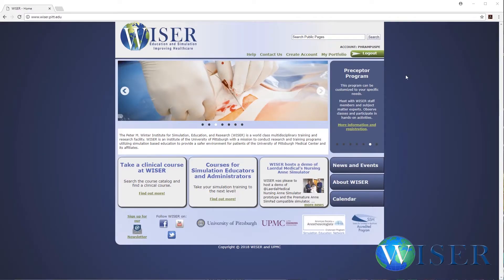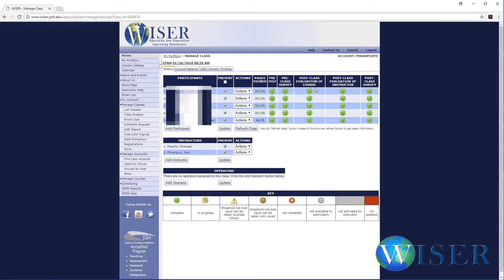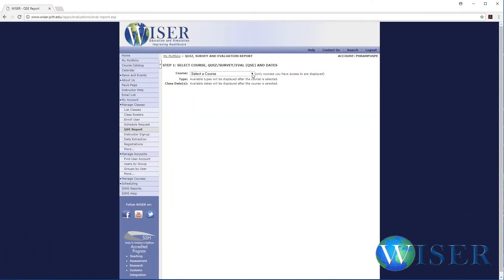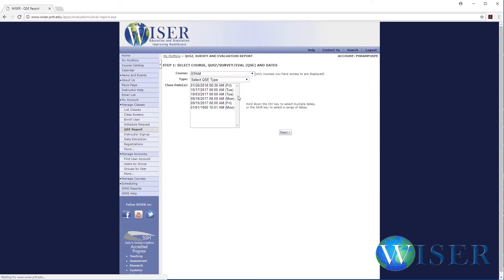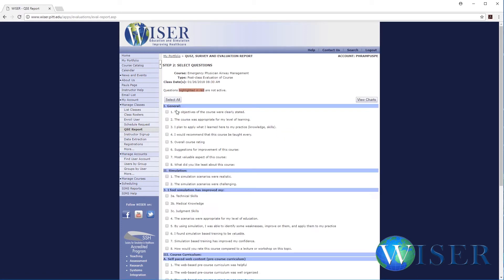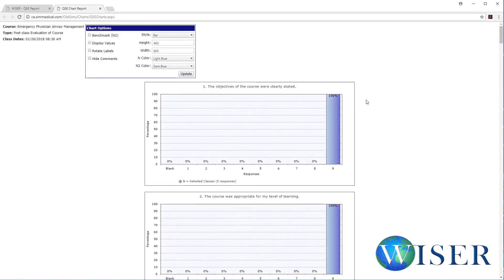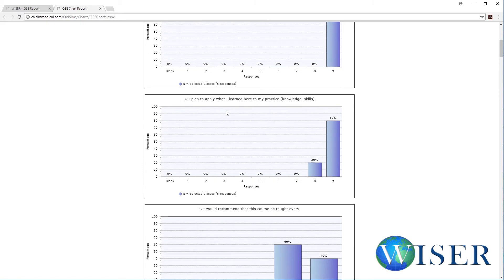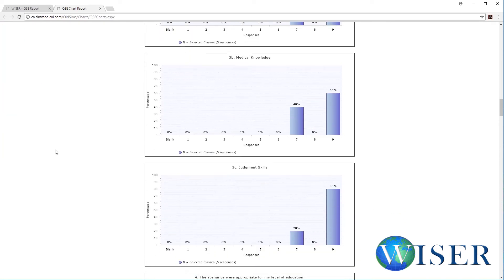3 Minutes On Critical WISER Faculty Support Examples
WISER supports teaching faculty to accomplish their program goals. Dr Paul Phrampus, Director of WISER demonstrates one way that the WISER Simulation Information Management System provides support to teaching faculty.